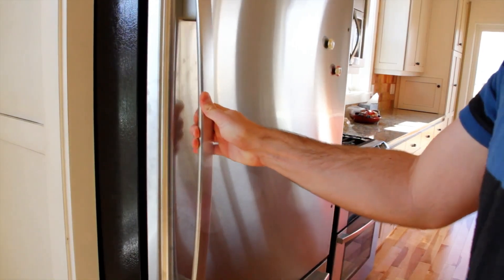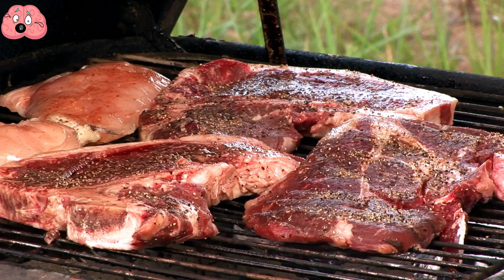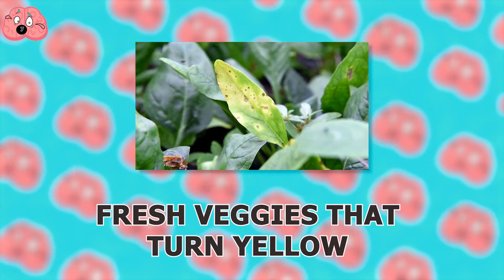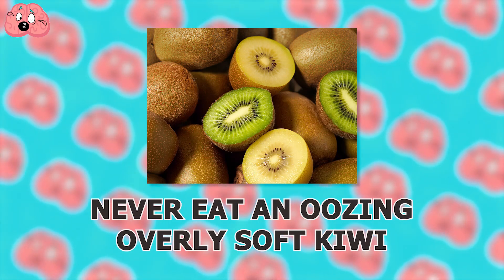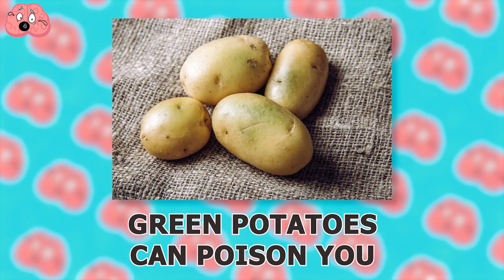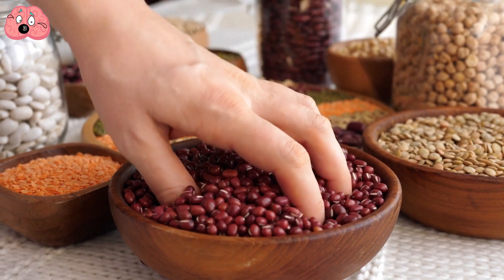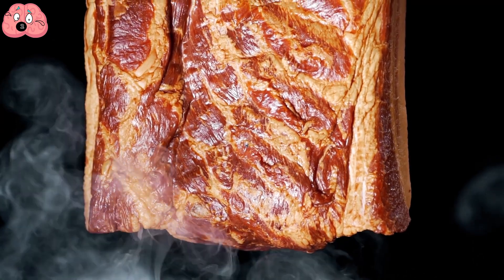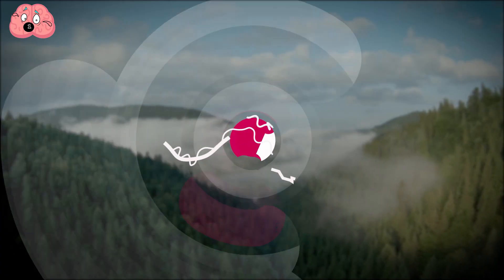Why You Should Never Buy Foods That Look Like This!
I'm always left confused after cleaning my fridge. I have a hard time deciding what goes in the fridge and what doesn't, which items to eat and which items to throw away. You should be careful about believing internet hoaxes. Some people may be trying to scam you and it's best to use caution before accepting anything from them.

00:00 - Intro
00:24 - Eggs That Float.
01:05 - Glued Meat
02:15 - Olive Oil.
03:04 - Fresh Veggies That Turn Yellow
03:40 - Canned Food.
05:10 - Never Eat an Oozing Overly Soft Kiwi
06:05 - Green Potatoes Can Poison You
07:02 - Red Kidney Beans That Look Raw
07:57 - Bacon.
08:58 - Cracked Watermelon